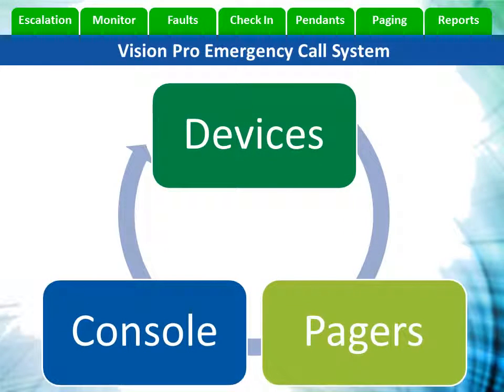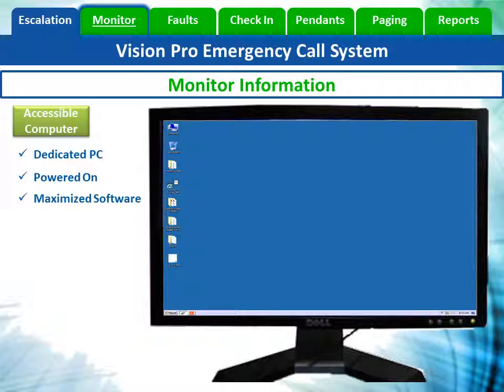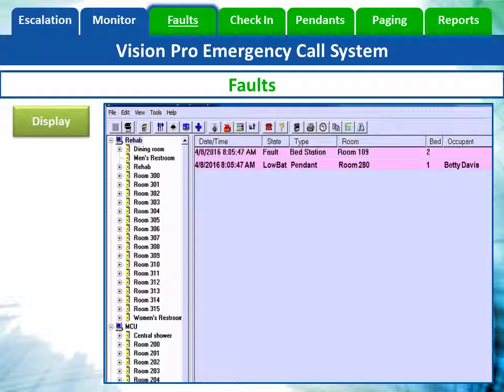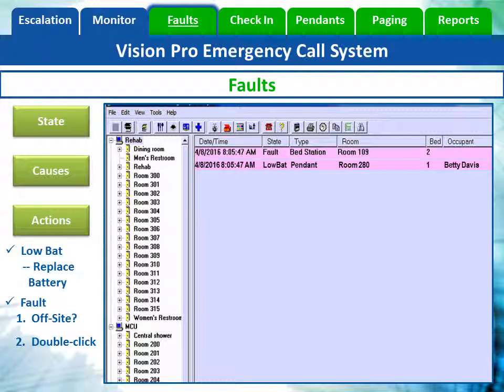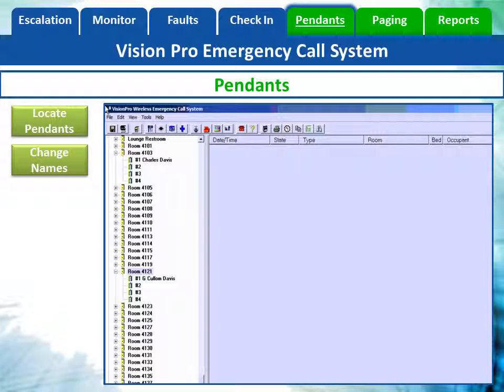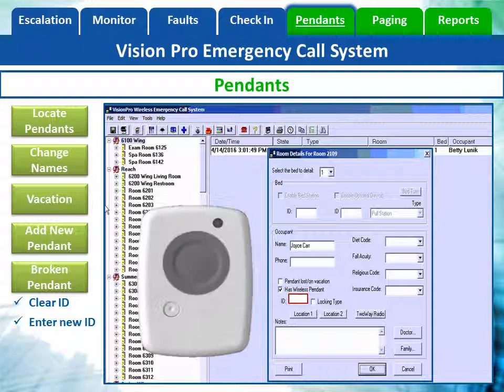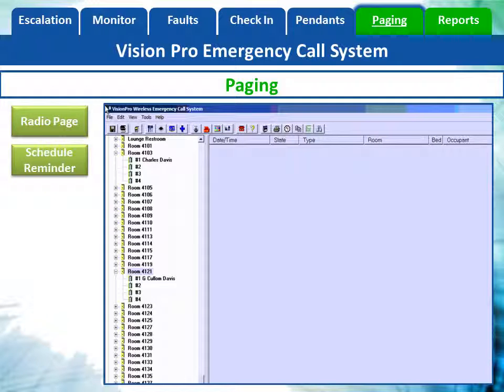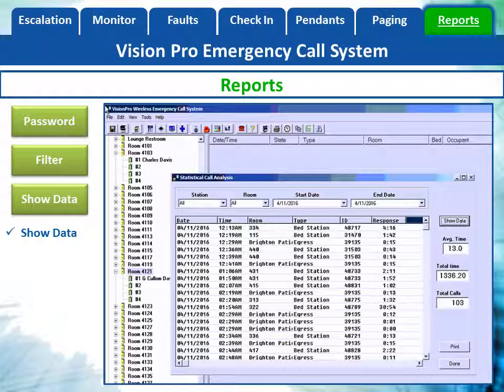LSS Vision Pro Admin